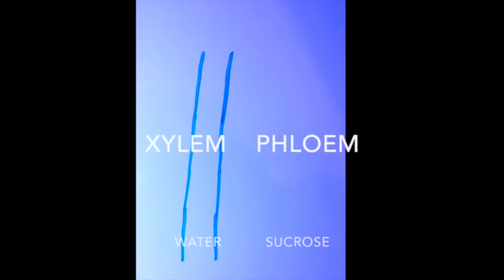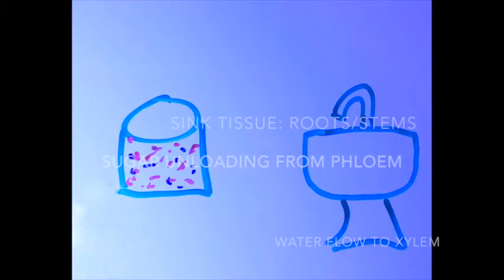pressure flow model labelled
By Esther, Brandon, and Katie